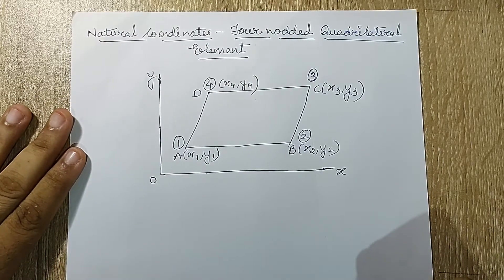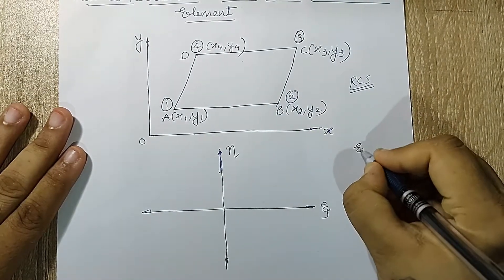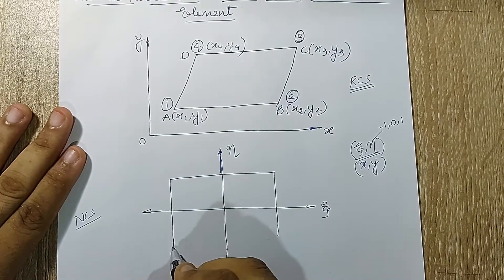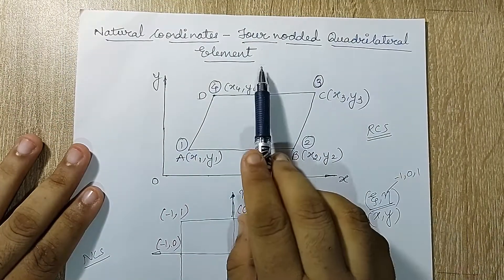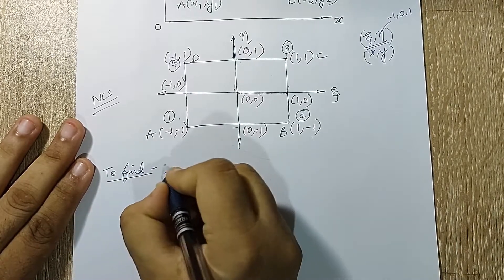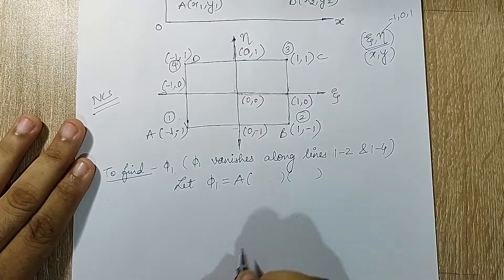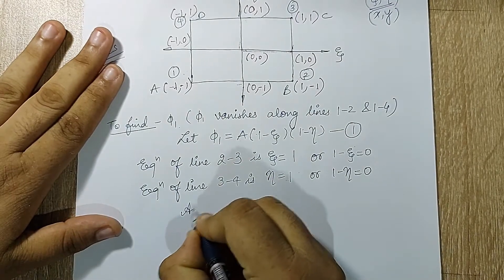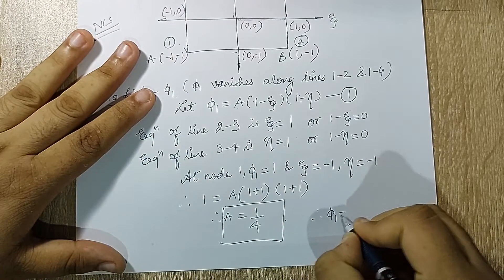4 Nodded | Rectangular element | Shape function | Derivation | 2D Finite Element Formulations | L-9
4 Nodded | Rectangular element | Shape function | Derivation | 2D Finite Element Formulations | L-9

This video is the ninth lecture on 2D Finite Element Formulations of Finite Element Analysis Course. It discusses derivation on shape function for quadrilateral with four nodes at vertices in natural coordinate system.

Differential Equations

2D Finite Element Formulations